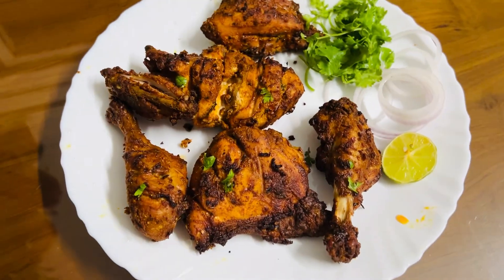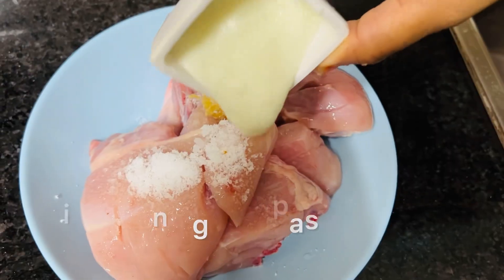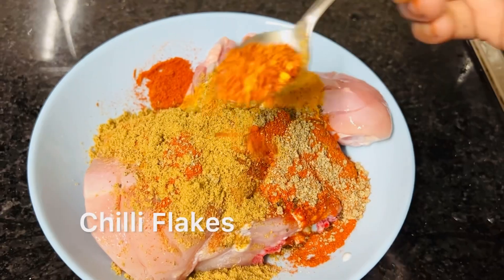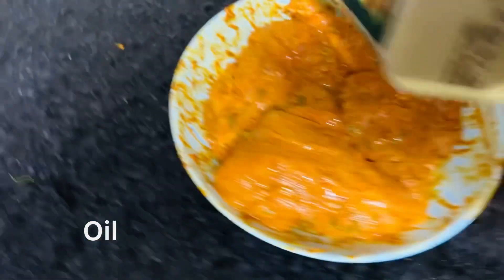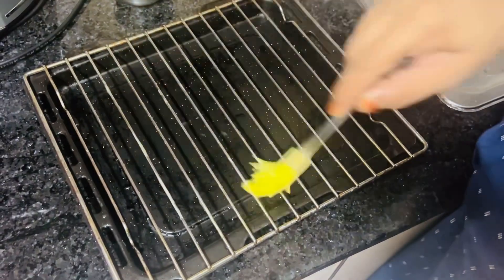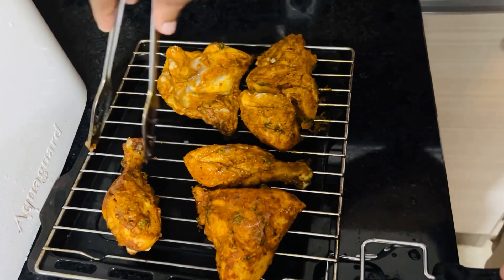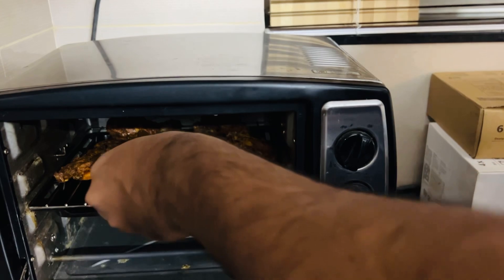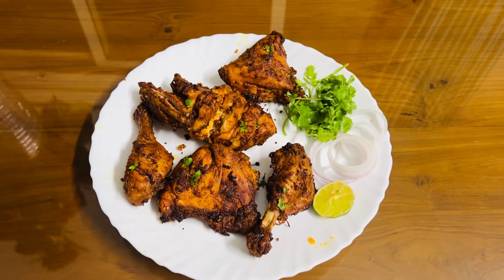ഗ്രിൽഡ് ചിക്കൻ👌| Grilled Chicken Recipe in OTG oven| Tandoori Chicken Recipe| Sheena Shanavas